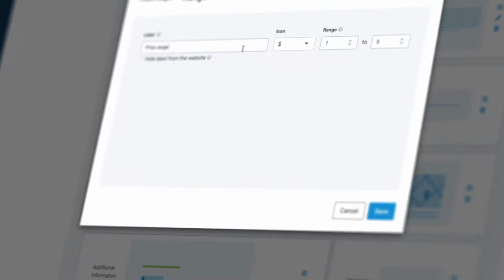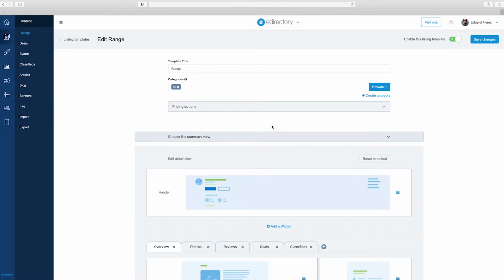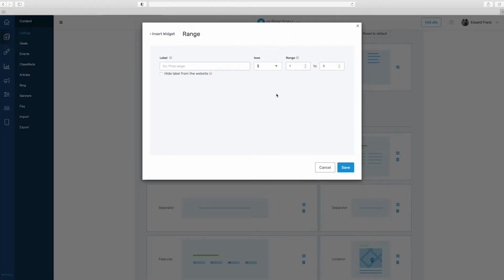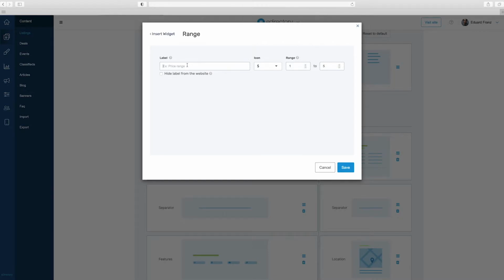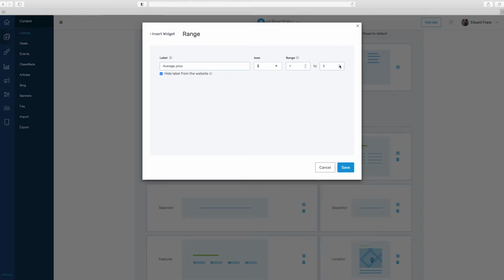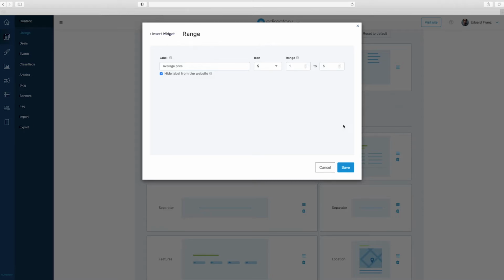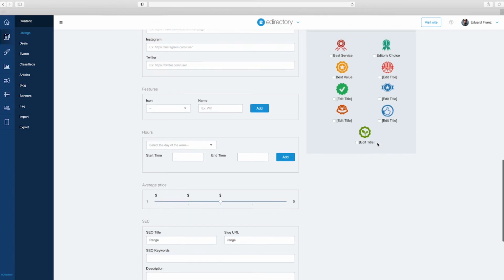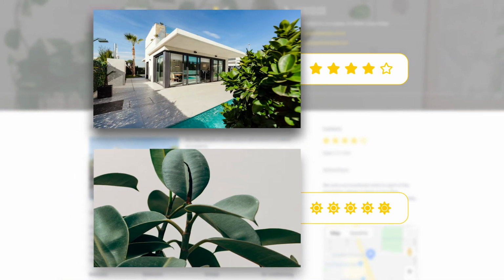Range - Template Editor - eDirectory Software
Learn how to use the Range widget.

Use this widget to create different scales for pricing and other items.